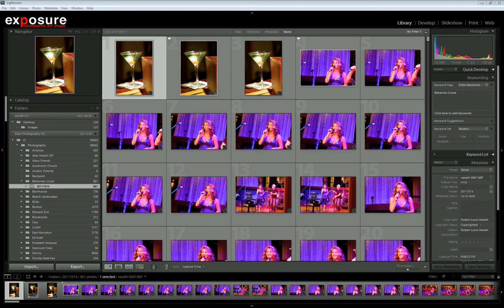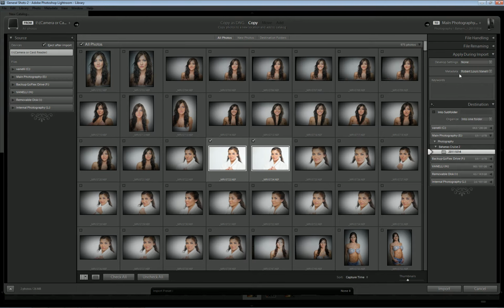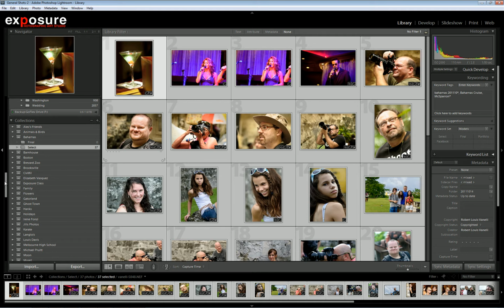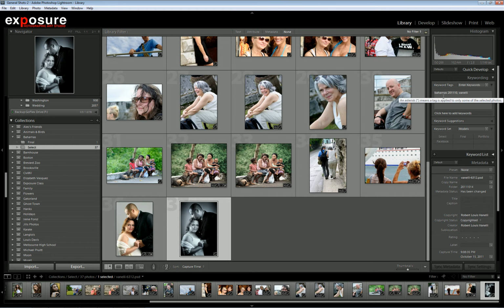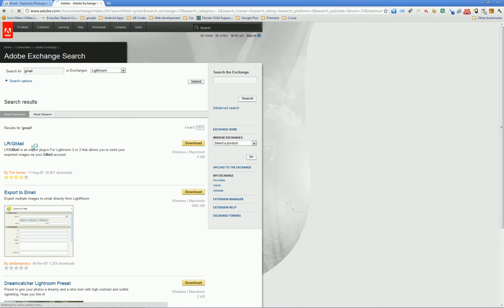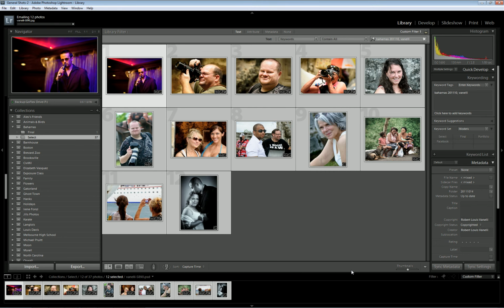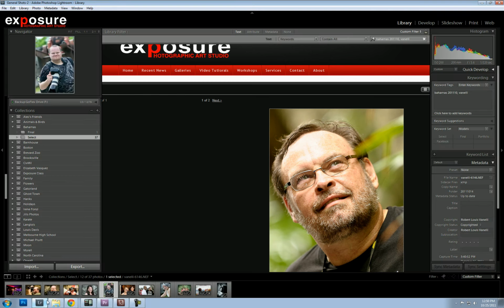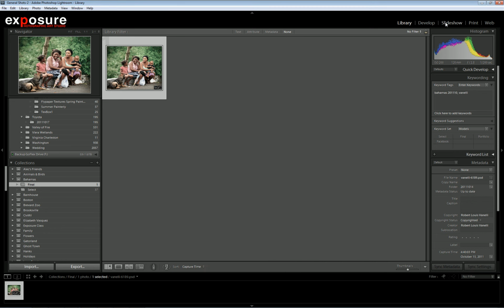Lightroom to Smugmug via email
Import and organize images in Adobe Lightroom using folders and collections.Adding keywords and allowing others to email images to your SmugMug gallery.